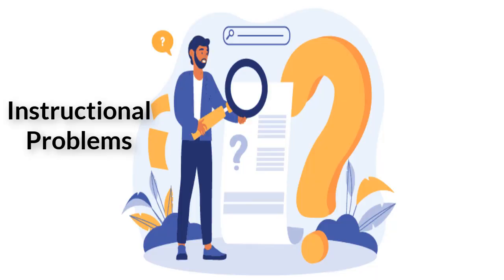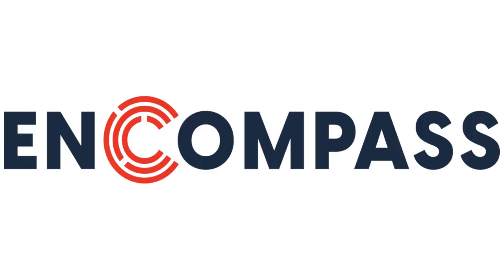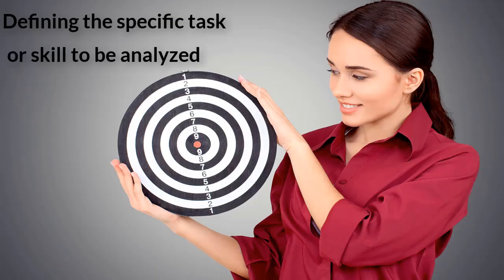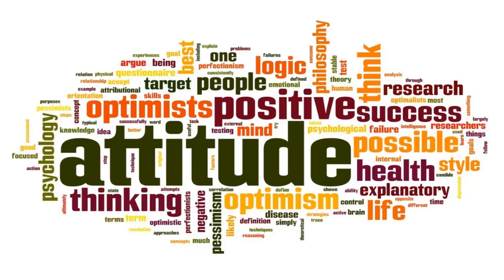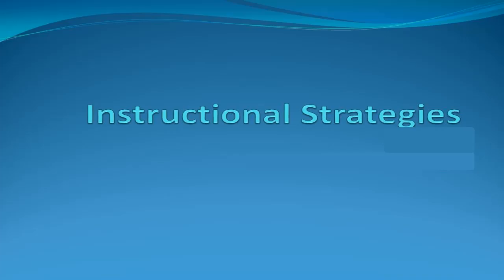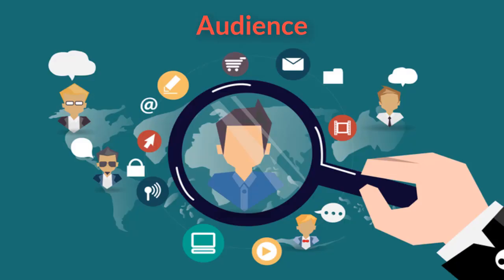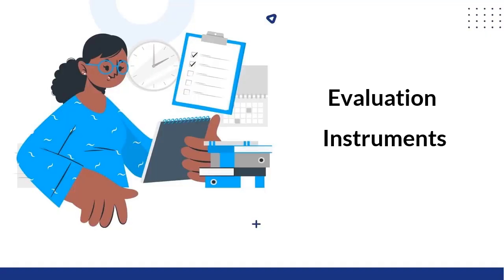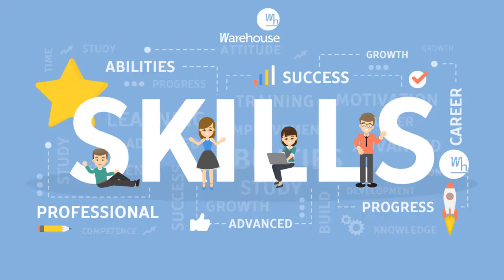Kemp, Morrison, and Ross’s Instructional Design Plan,learning objectives of teaching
Kemp, Morrison, and Ross’s Instructional Design Plan final.The completed Instructional Design Plan by Kemp, Morrison, and Ross can now be accessed for review. Make your way to our website at evolverpakistan.epizy.com to explore the comprehensive plan and uncover the innovative approaches utilized in the development process. Enhance your knowledge of the instructional design principles applied by the team and delve into the detailed strategies outlined in the plan.